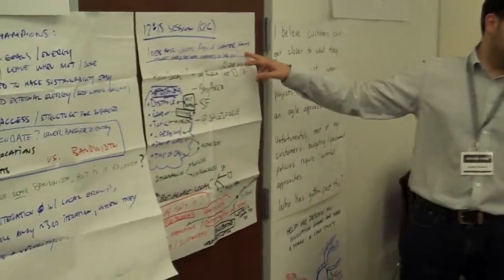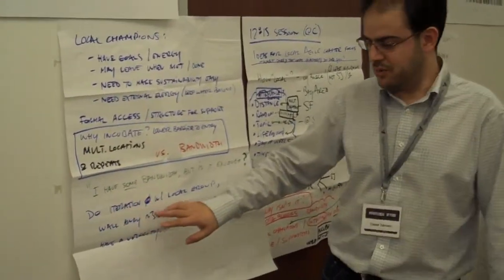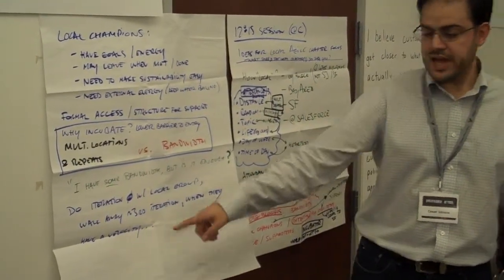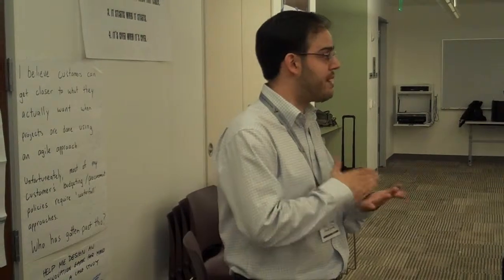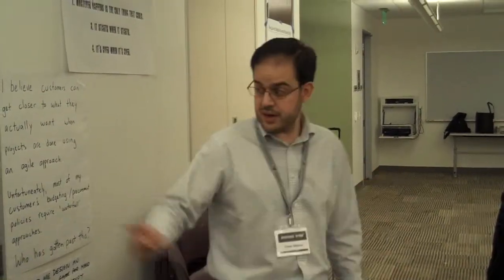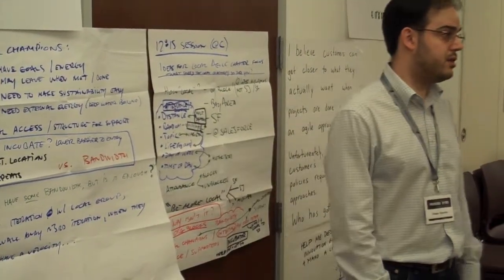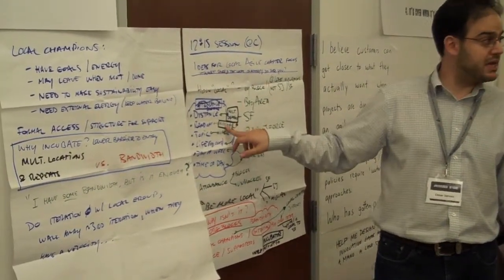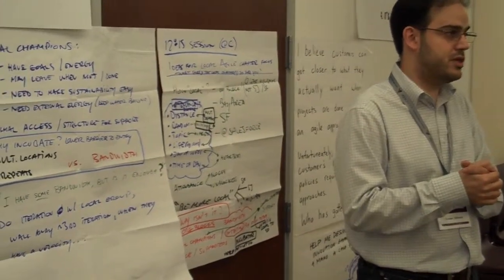SF09 Local Agile Community Ideas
Cesar Idrovo - Local agile chapter focus. What can they do for you? Why incubate? Repeat events to foster local communities.